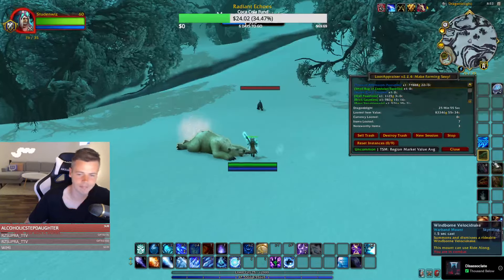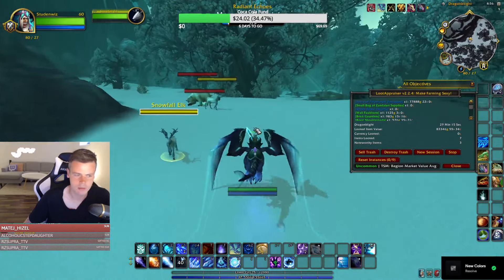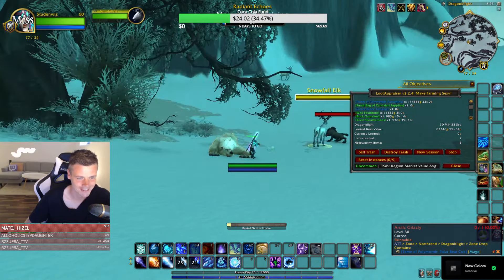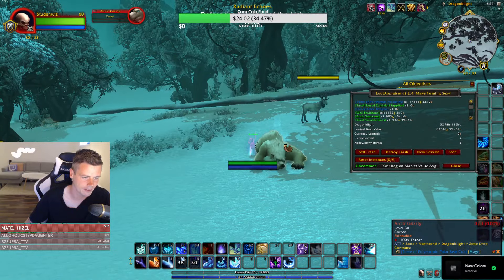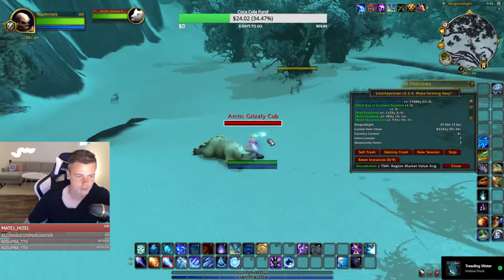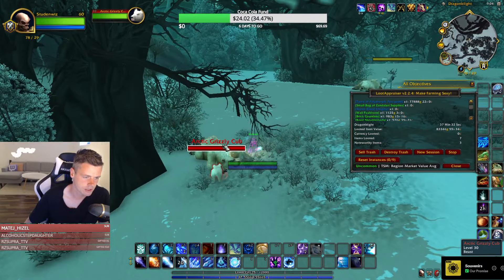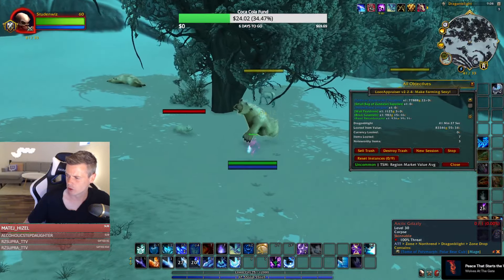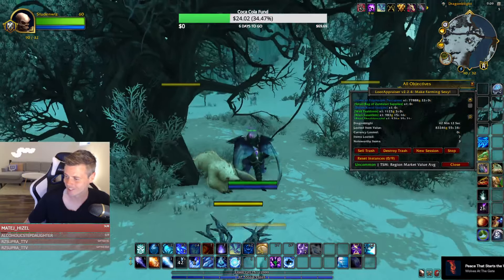60,000g In 1 Hour SOLO Farming TWW Pre Patch